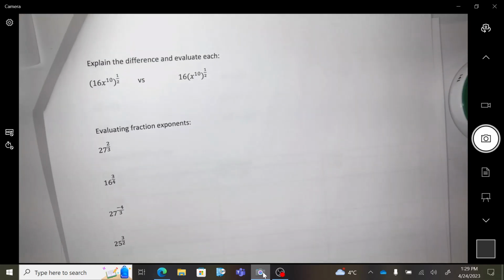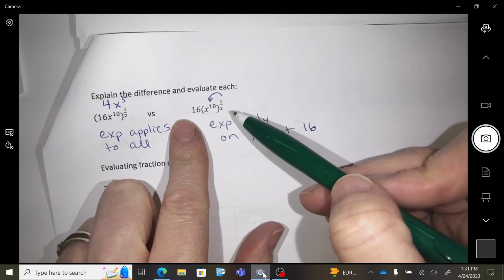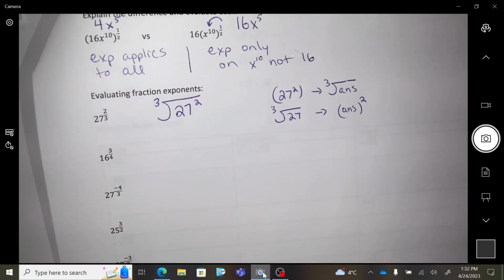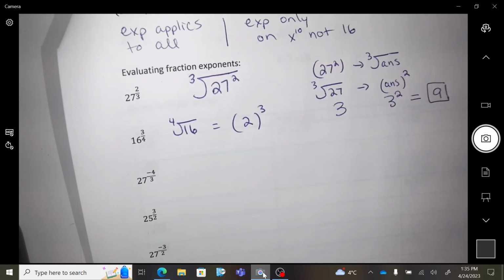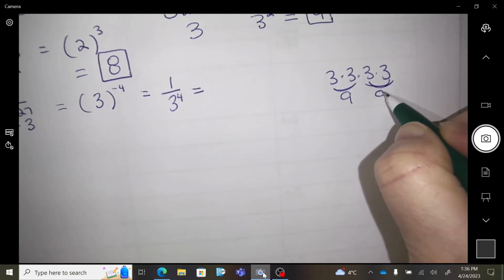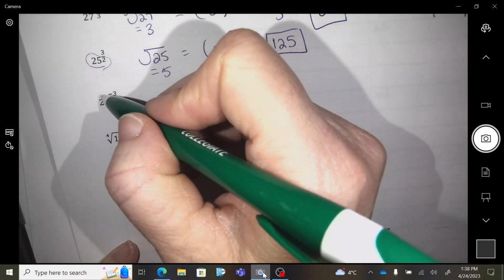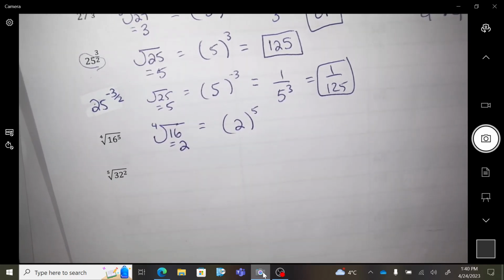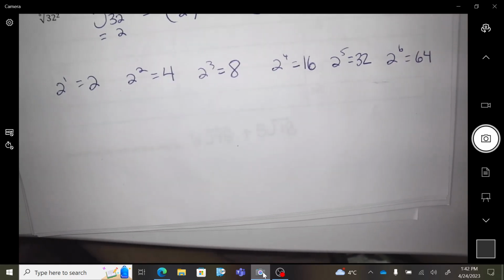evaluating exponents with fractions